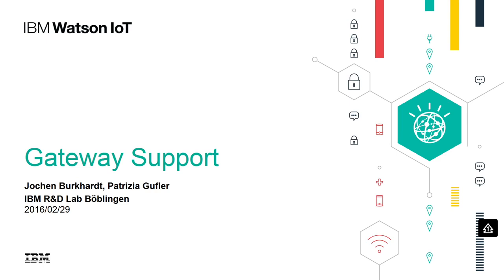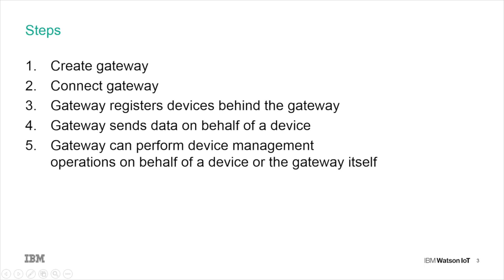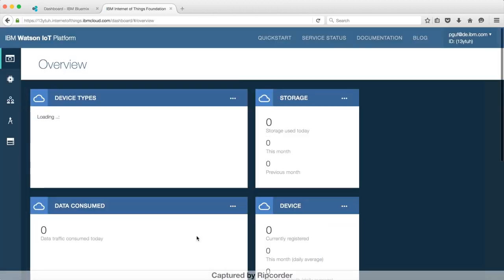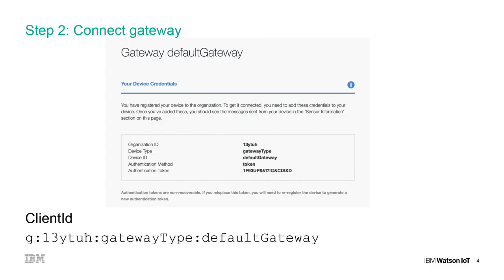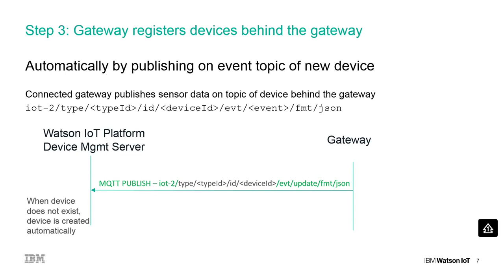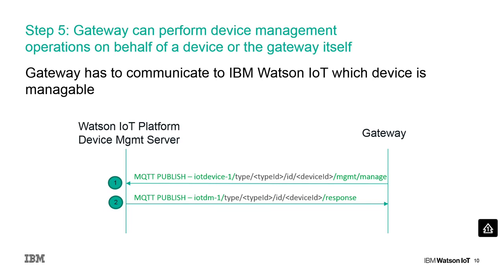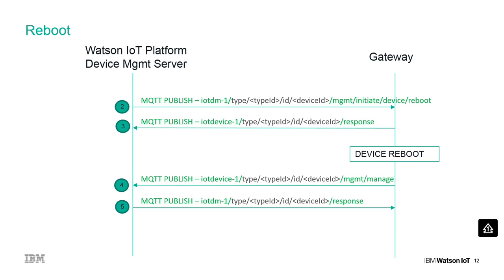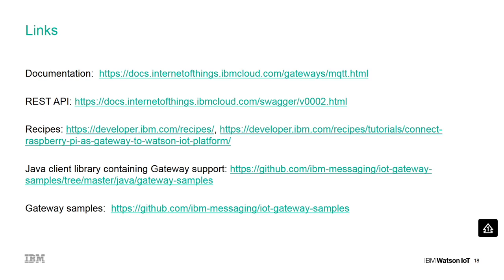Getting Started for Gateways in IBM Watson IoT Platform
With the introduction of the concept of gateways to IBM Watson IoT Platform, applications can receive data and control devices which are connecting through a gateway. Gateways are specialization of devices, because they share almost all of their characteristics and behavior with regular devices (events, commands, device management). Gateways have the additional permission to register new devices and act on behalf of a device that is assigned to the gateway. To support gateways a new property was introduced in device type. This new video demonstrates how to get started with Gateways in IBM Watson IoT Platform.

Video authored by Patrizia Gufler
(IBM Watson IoT Platform Development Team Böblingen) and
Jochen Burkhardt
(IBM Watson IoT Platform Development team, lead Device Management Böblingen)